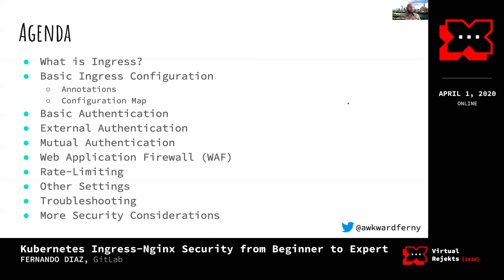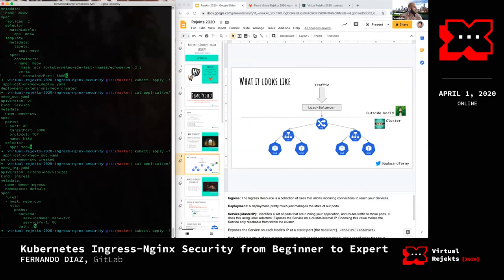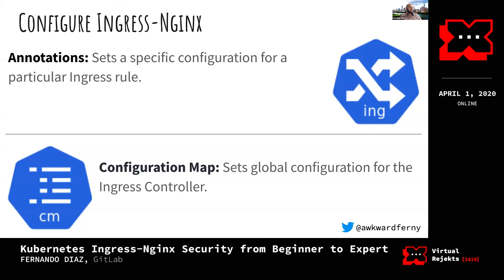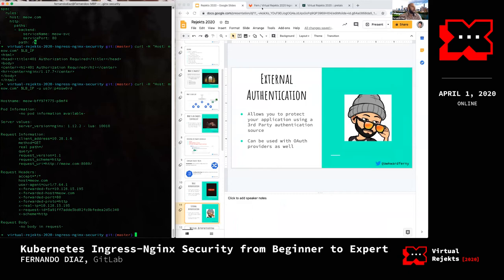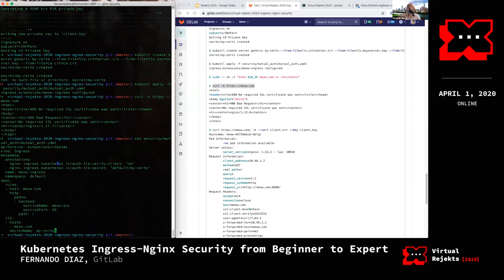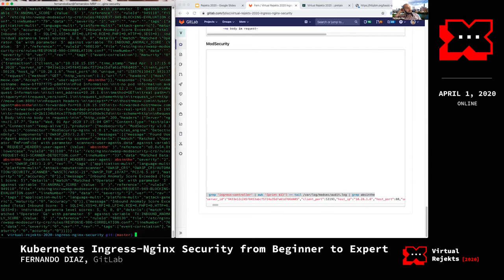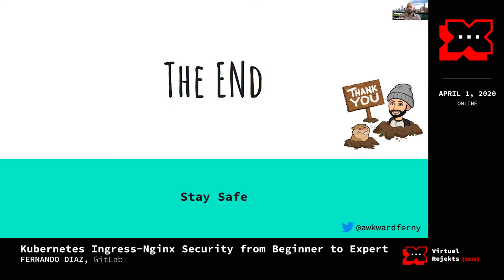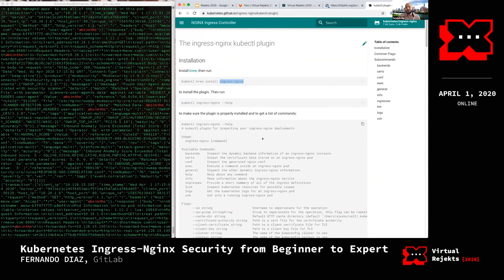Kubernetes Ingress-Nginx Security from Beginner to Expert - Fernando Diaz, GitLab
In Kubernetes the Ingress-Nginx Controller is one of the most deployed Ingress Controller. It is the gateway to your applications, the metaphorical door person right outside. Securing it is crucial to the overall Security of your Cloud, yet many times it is not properly configured, leaving it vulnerable to a variety of attacks.

This presentation will go over the various ways of securing your application with the Ingress-Nginx Controller.

This presentation will cover:

- Explaining what ingress is and how it works
- How to configure the ingress controller
- How to enhance ingress security (Basic Auth, Mutual Auth, WAF, etc.)

- How to troubleshoot errors with the ingress controller

Speaker: Fernando Diaz

Fernando is a Technical Marketing Manager at Gitlab. He's passionate about OpenSource and has contributed to several OpenStack and Kubernetes Projects.

In the past he was an OpenStack Core Contributor, focusing on Barbican(Key Management) Development and has spoken and held workshops at several OpenStack Summits.

Currently resides in Austin, Texas and helps keep Austin weird.

Virtual Rejekts 2020
Online
April 1